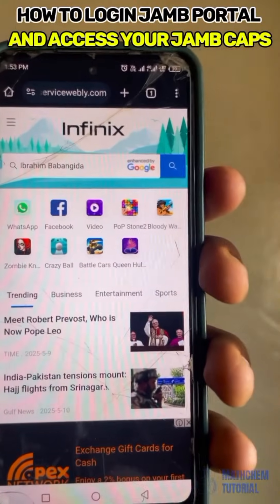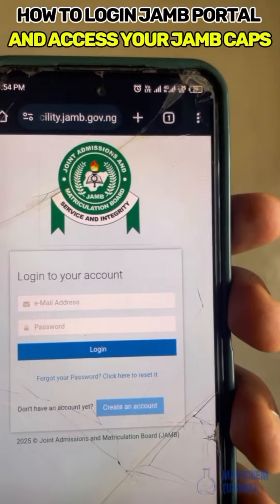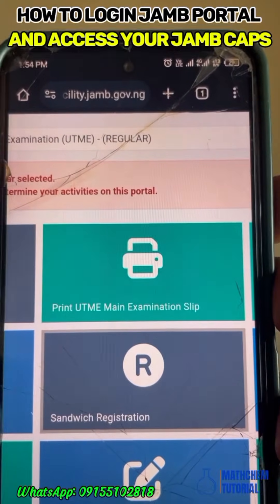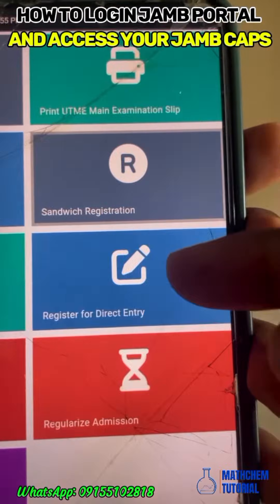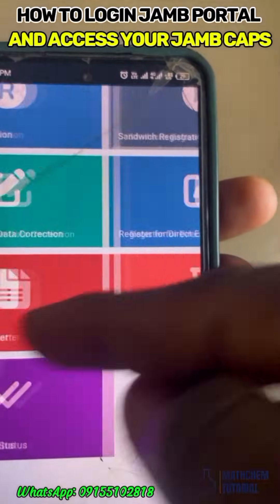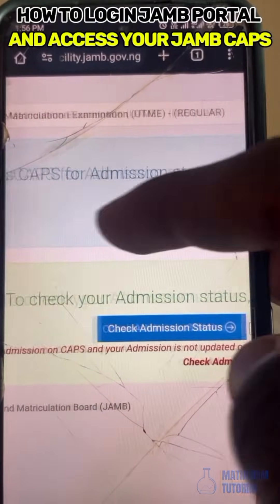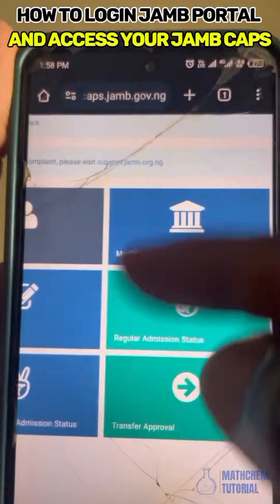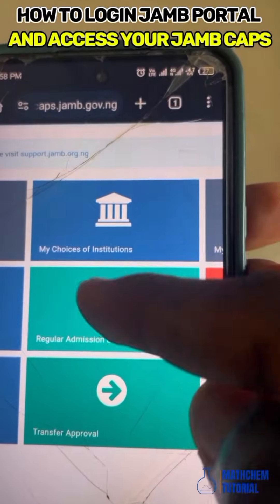How to Login to JAMB Portal + Access JAMB CAPS 2025 | Check Admission Status Fast!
Are you finding it hard to login to your JAMB portal or access JAMB CAPS to check your admission status? In this video, I will show you step-by-step how to login to the JAMB CAPS portal, check your UTME 2025 admission status, and accept or reject admission the right way — using your phone or computer.

Whether you're using Chrome, Opera Mini, or any browser, this video is your complete guide to JAMB CAPS 2025.
In this video, you’ll learn:
How to login to JAMB portal 2025
How to access JAMB CAPS with your phone
How to check admission status on JAMB CAPS
What to do if JAMB CAPS shows “Not Admitted”
How to accept or reject admission on JAMB portal
JAMB CAPS login problems and solutions
JAMB CAPS not opening? How to fix it
How to use registration number to check CAPS

Keywords covered in this video: how to login jamb portal 2025, jamb caps login step by step, check jamb admission status 2025, how to access jamb caps with phone, how to check jamb caps on chrome, jamb caps showing welcome, jamb caps login problem solution, jamb admission status checker, jamb caps 2025, how to check if you’ve been given admission by jamb, how to accept admission on jamb caps